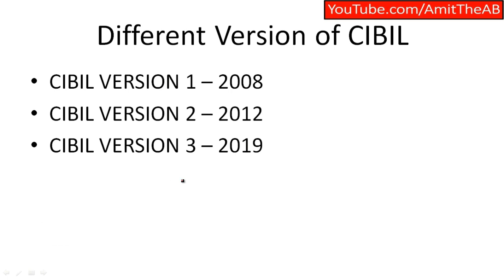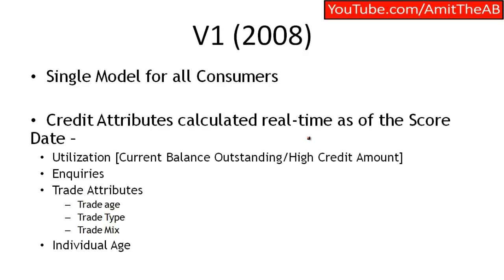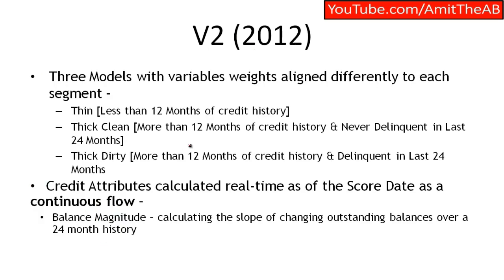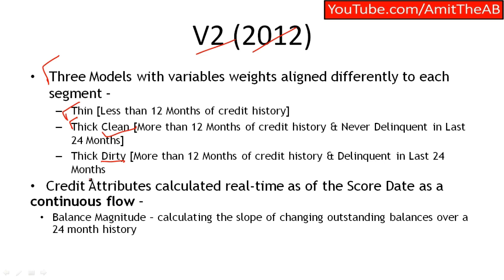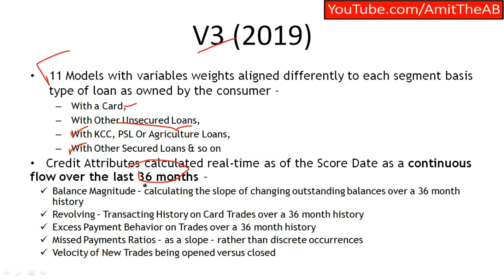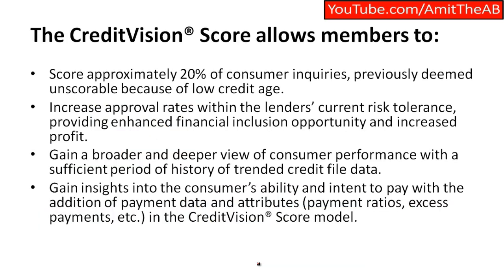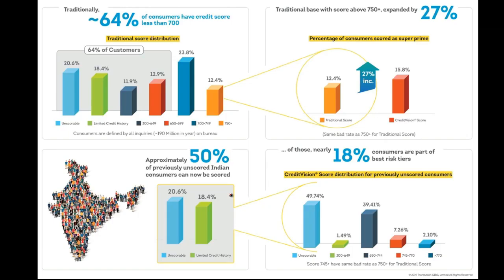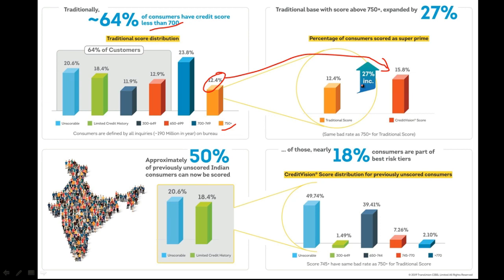CreditVision Score | CIBIL Version 3 | English | Amit Bavishi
Hi Viewers,

In this video I am discussing about The CreditVision Score or CIBIL Score Version 3.
I am covering what are different version of CIBIL so far, why CIBIL Score Version 3 was brought in ?
How it is different from other Version ? what would be its impact on the lending market?

The CreditVision® Score is a best in class predictive scoring model that leverages the power of
non-traditional data, such as payment ratios, balance movement trends and revolver/transactor
behavior on credit cards. This gives a more complete view of consumers’ behavior over time to help
creditors and lenders make objective risk decisions, even for borrowers with limited or no credit
history.

The CreditVision® Score is influenced by a host of important factors. Some of these are:
• Utilization [Current Balance Outstanding/High Credit Amount]
• Delinquency Measures
• Days past due
• Overdue amount
• Credit Appetite (Applications for new credit)
• Number and type of credit accounts
• Age of satisfactory trade
• Credit Attributes calculated real-time as of the score date as a continuous flow over the
last 36 months –
• Balance Magnitude – calculating the slope of changing outstanding balances over a
36 month history
• Revolving – Transacting History on Card Trades over a 36 month history
• Excess Payment Behavior on Trades over a 36 month history
• Missed Payments Ratios – as a slope – rather than discrete occurrences
• Velocity of New Trades being opened versus closed

Hopeyou find this video helpful.

Cheers,
Amit